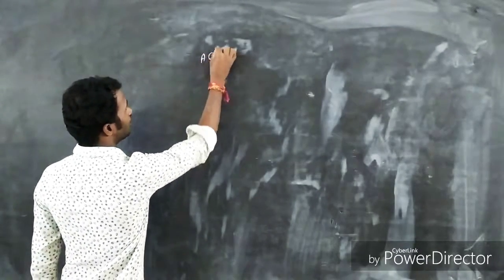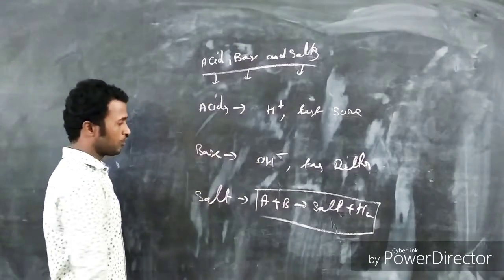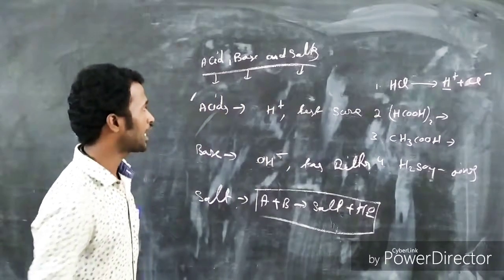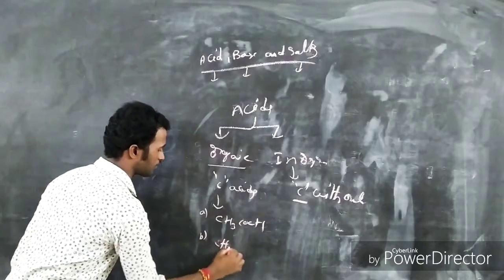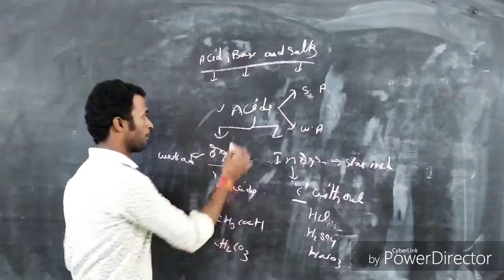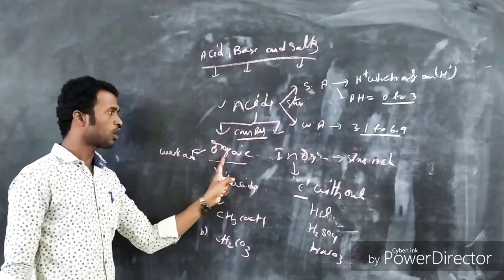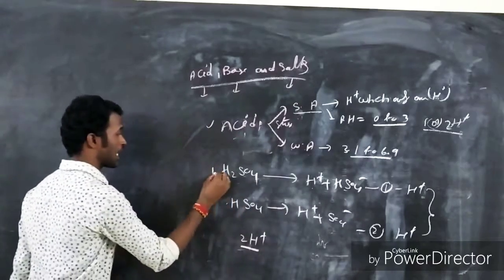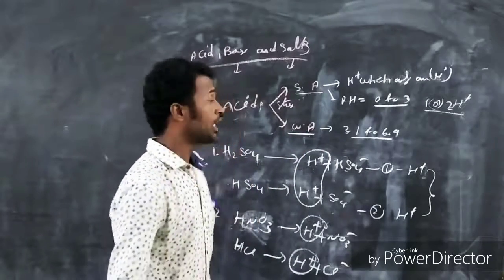acid, base and salts